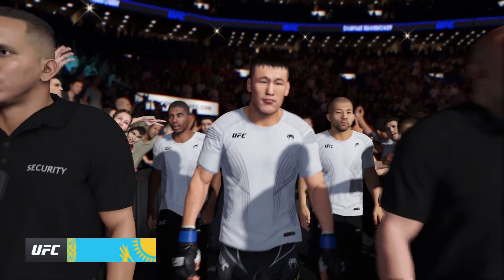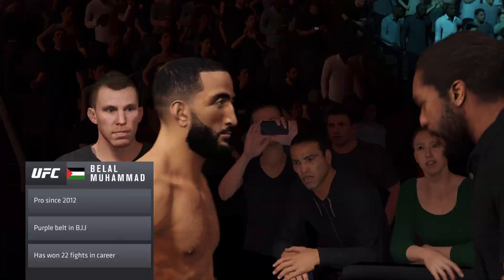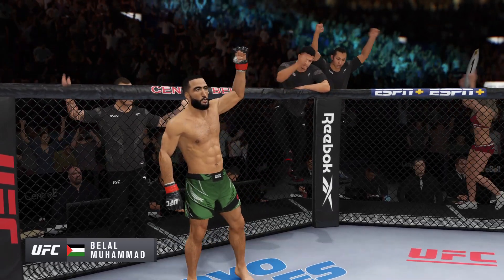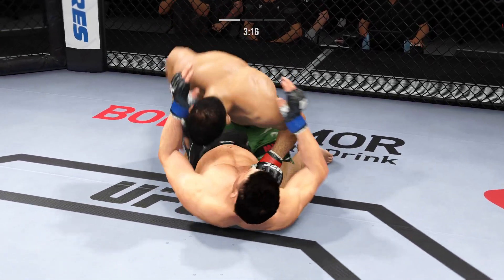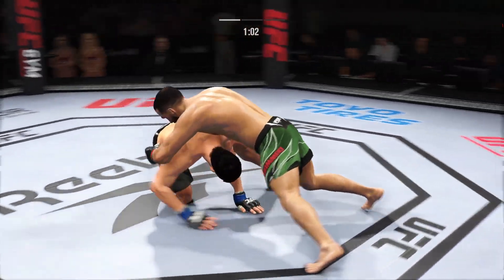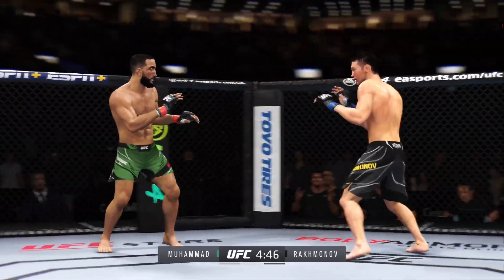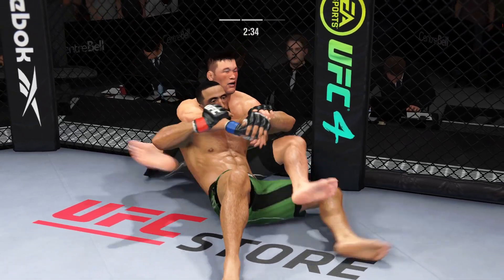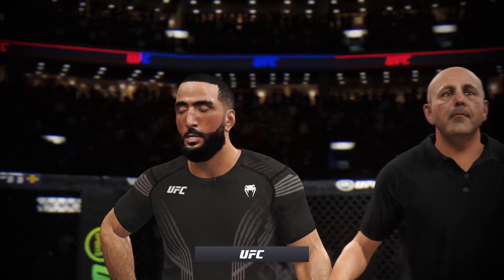Belal Muhammad vs Shavkat Rakhmonov Full Fight - UFC Fight Of The Night